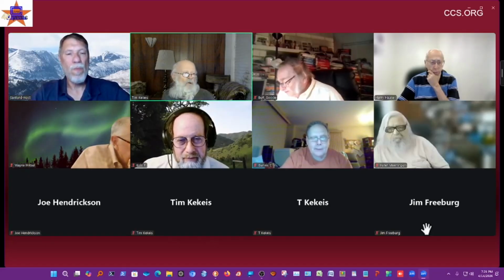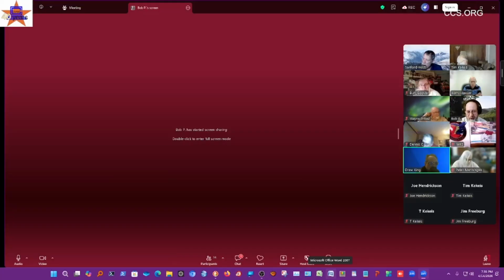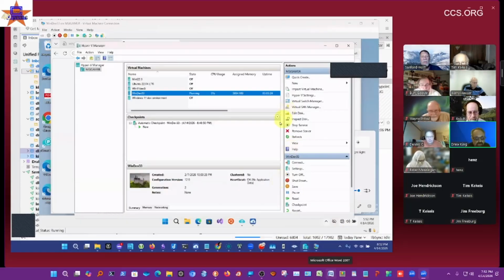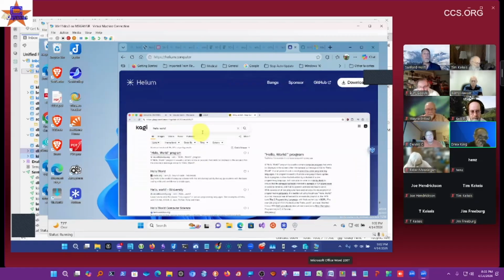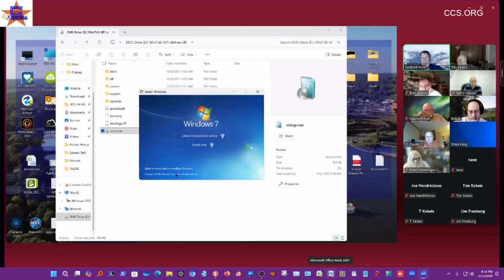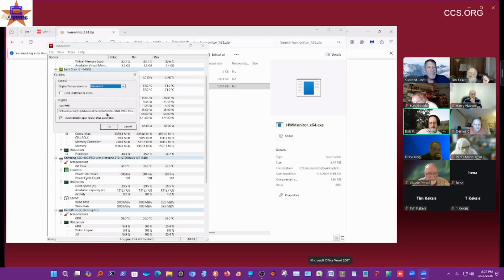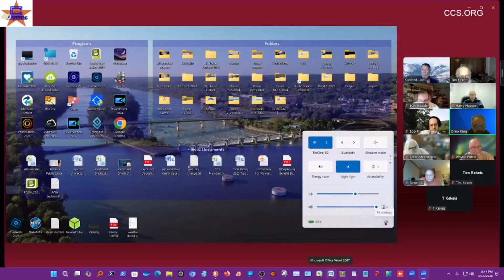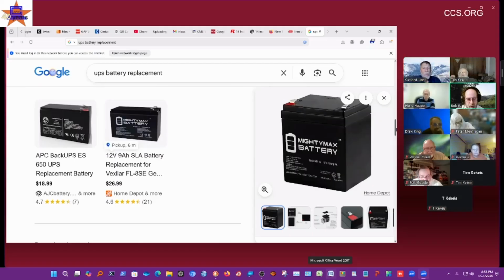Tips & Tricks SIG 2026-04-14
Key technical discussions included MacRum Reflect's boot menu options, Wi-Fi network monitoring tools like Zenmap and Homedale, Windows 11's built-in packet analyzer, and the new Helium browser's privacy features. The group explored Windows commands for Wi-Fi analysis, discussed power management settings for laptops, and examined the importance of UPS systems for protecting equipment during power outages. Additional topics covered included checking laptop fan functionality using tools like CoreTemp and HW Monitor, managing cable organization, and the proper testing and replacement of UPS batteries, with participants sharing experiences about battery replacement services at stores like Batteries Plus.